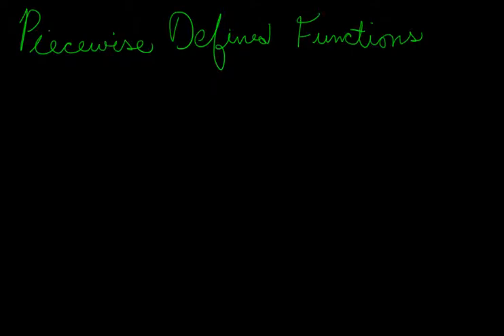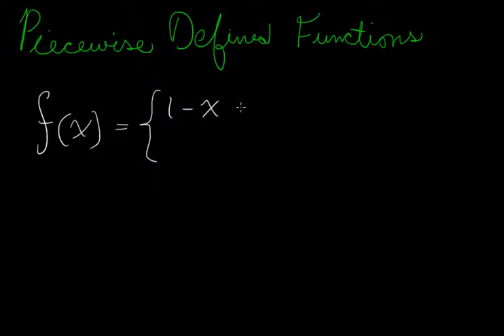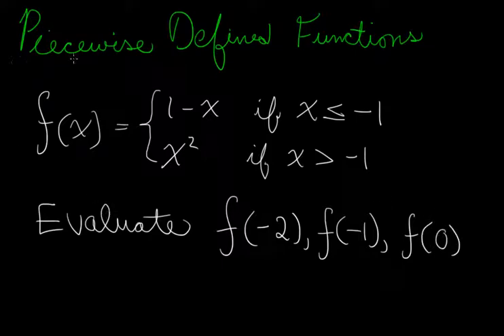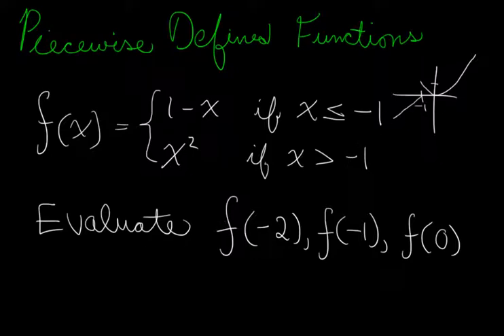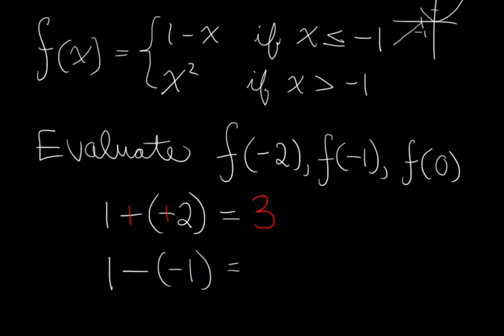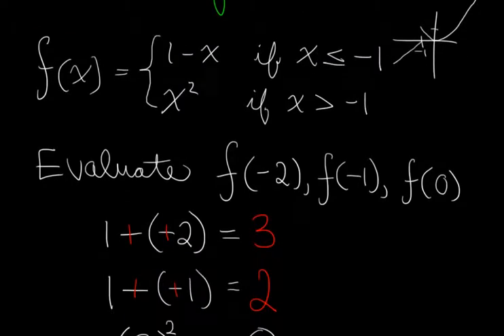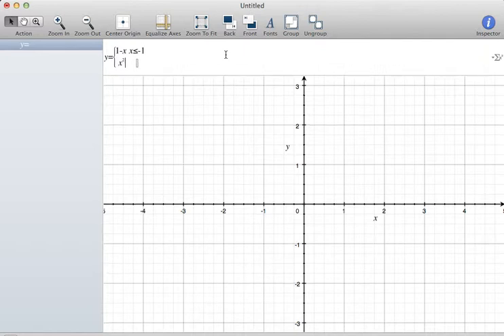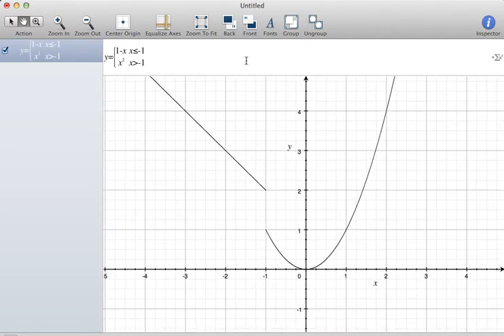Functions - Piecewise Defined Functions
In this video, we learn about piecewise defined functions, how to evaluate them, and how to graph them.

If you're following along in the Stewart's Calculus book, we are still in Section 1.1: Four Ways to Represent a Function